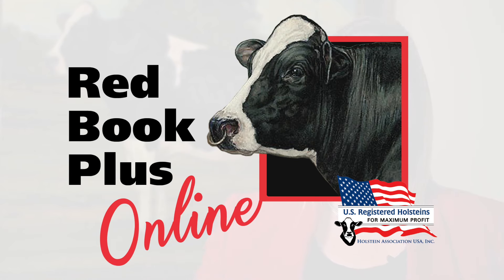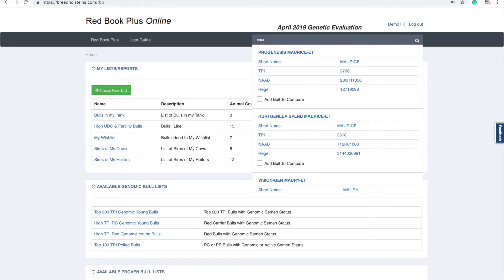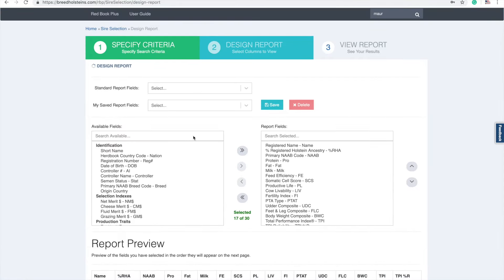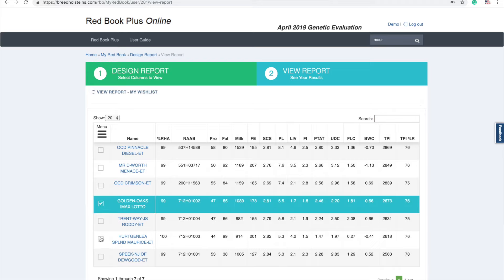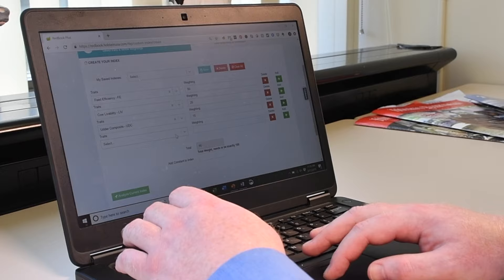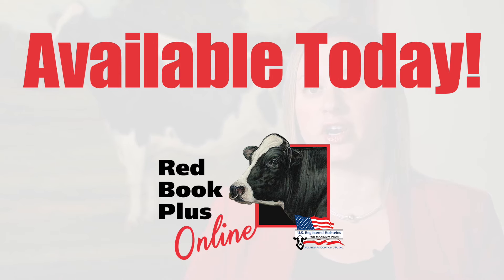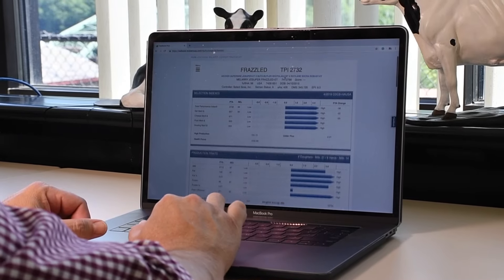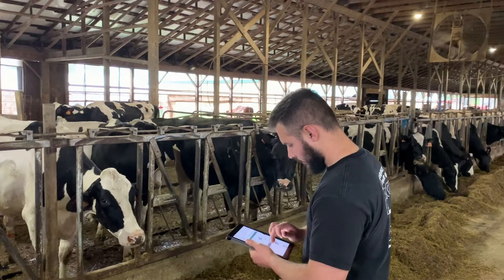Red Book Plus Online Launched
Introducing the new Red Book Plus Online program. Designed with Holstein breeders in mind, the program offers powerful and dynamic tools to help with your breeding decisions.